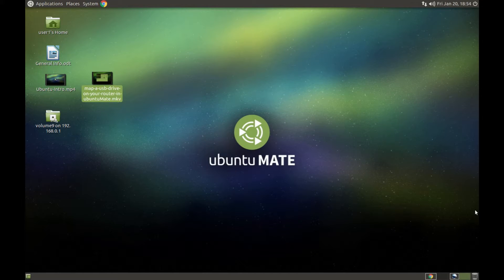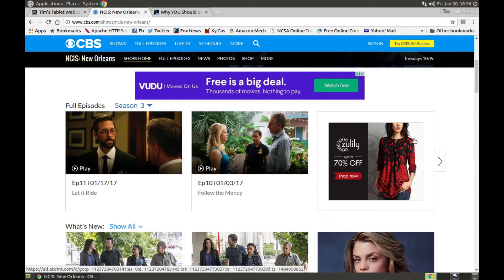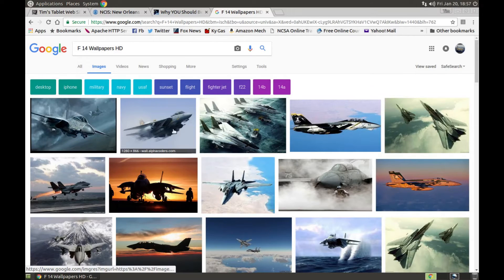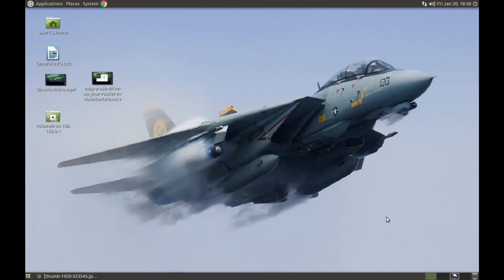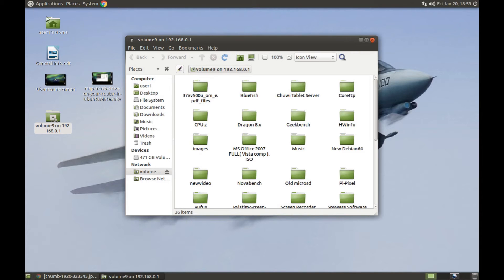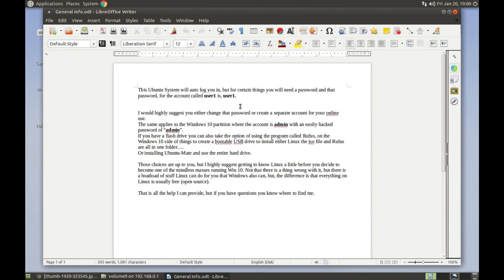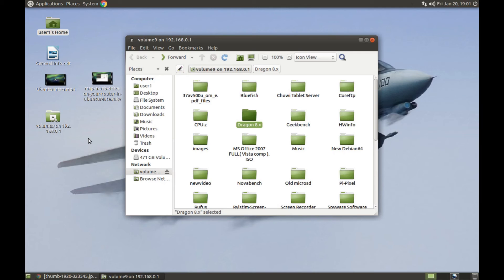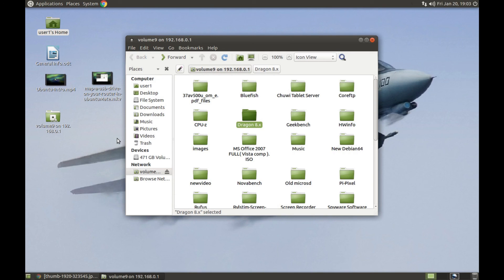The Dell 745 Is Fast in Linux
The old Dell Optiplex 745 absolutely screams in Linux! Yep, it is for sale, but currently it is my video editor platform!.